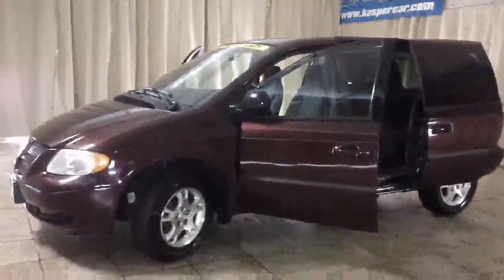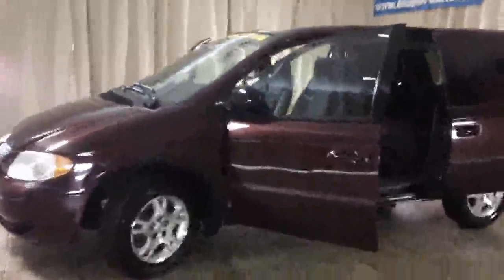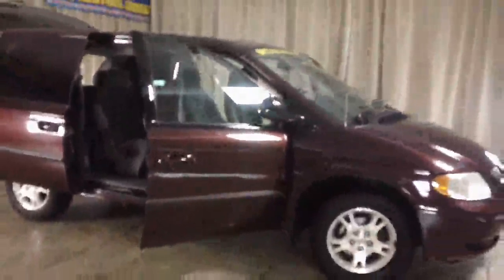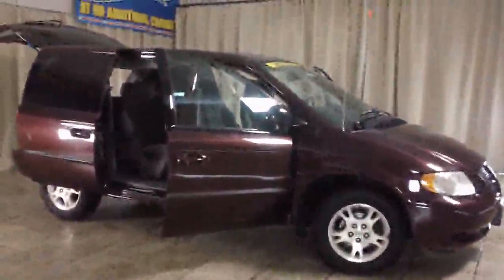2004 Dodge Caravan